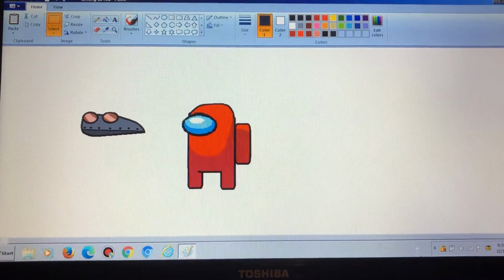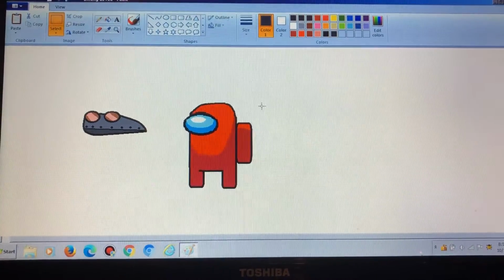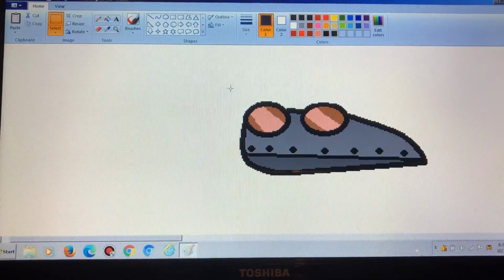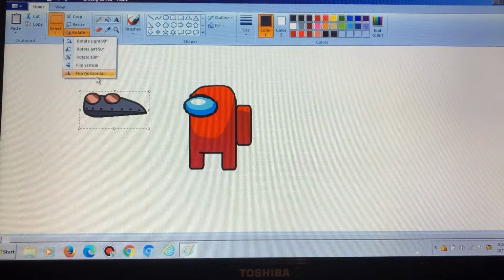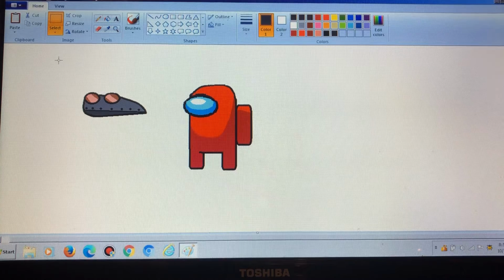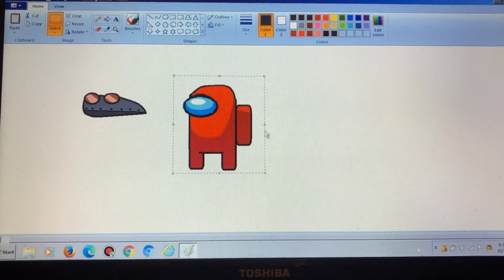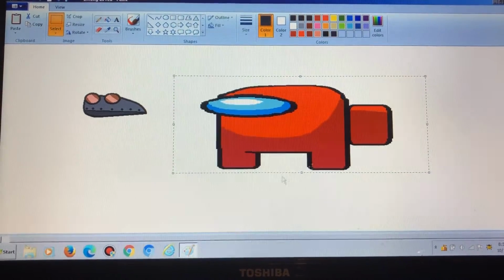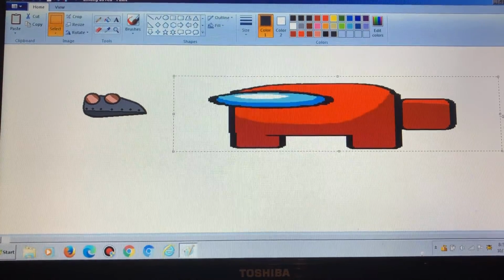Drawing Among Us!